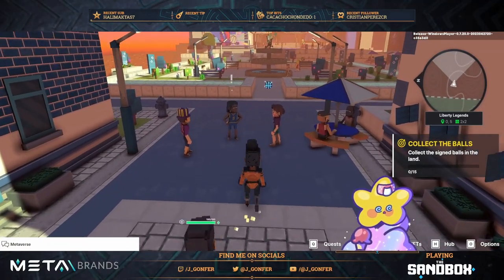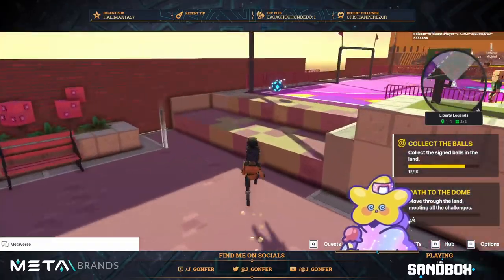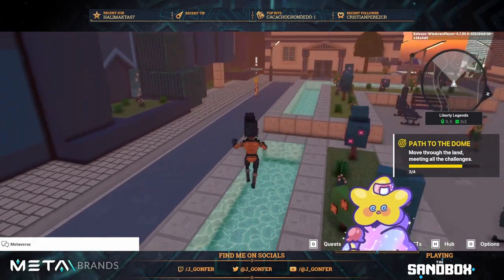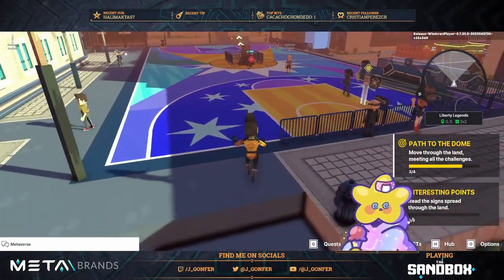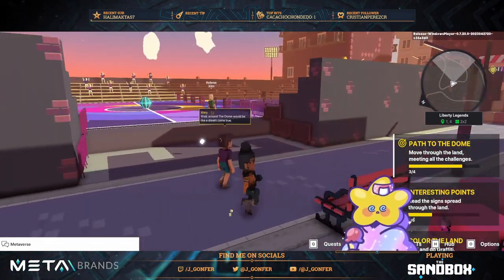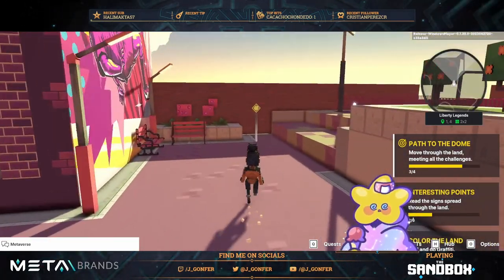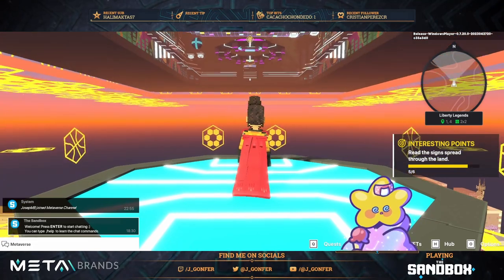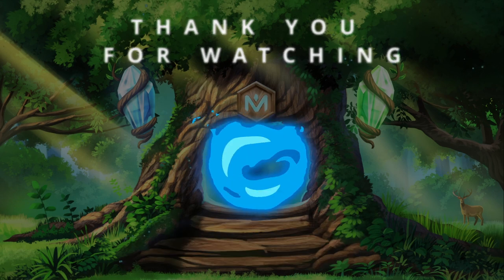Liberty Legends - MAY Festival Event - ALL QUESTS! ✅ (The Sandbox)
VIDEO CHAPTERS
0:00 📜 Collect the Balls
0:10 📜 Path to the Dome
2:25 📜 Goalkeeper
3:00 📜 Football Striker
4:40 📜 Moving Basket
5:25 📜 Interesting Points
5:42 📜 Color the Land
6:53 👥 Raid by: andyrichy
8:10 📜 Control the Ball
10:25 📜 Free Throw
11:20 📜 Up to the Dome
12:45 🎯 Last Point of Interest!
12:50 Outro

This video is a compilation of the Twitch stream on May 14, 2023:
⚠️ Available until July 14, 2023.